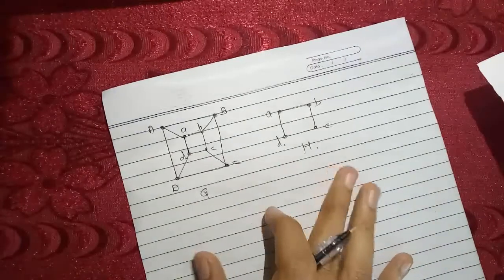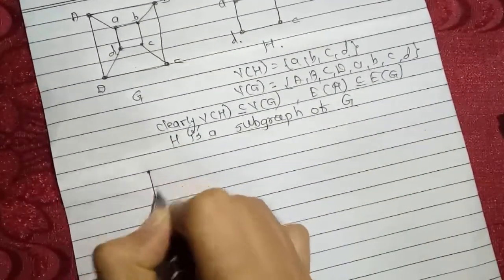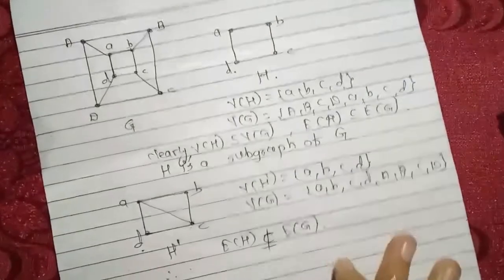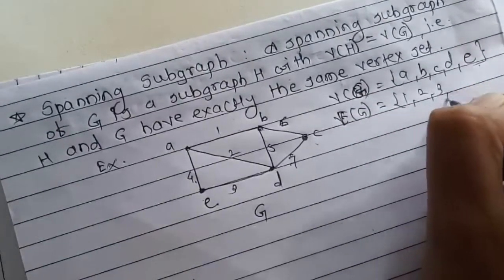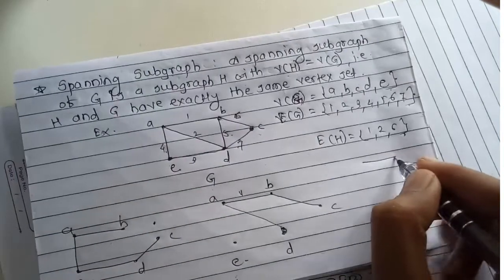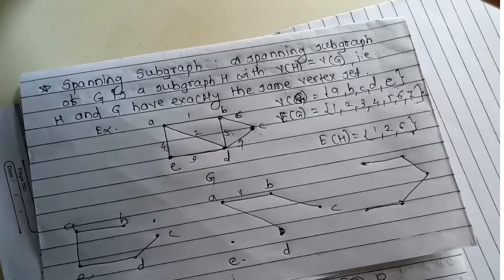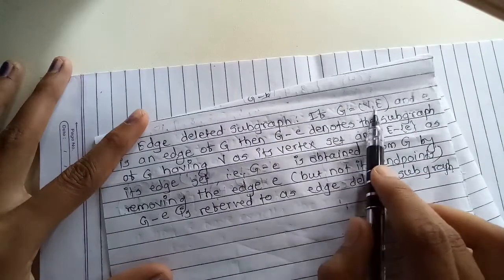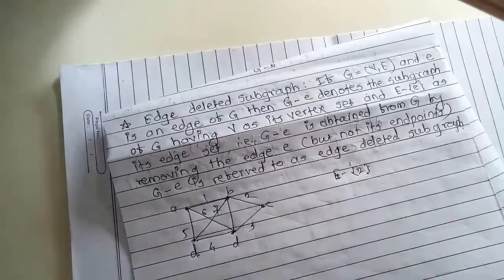Graph Theory 5th lecture